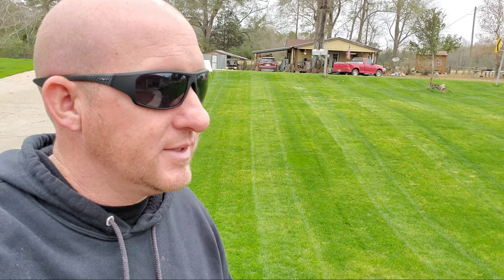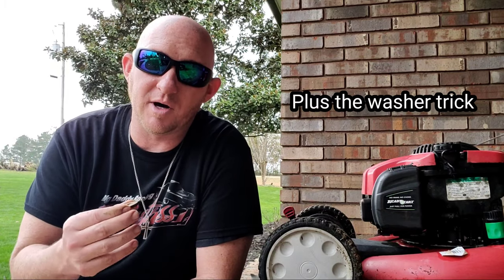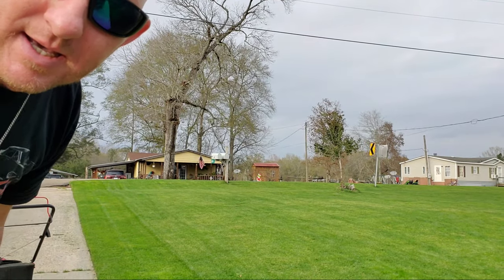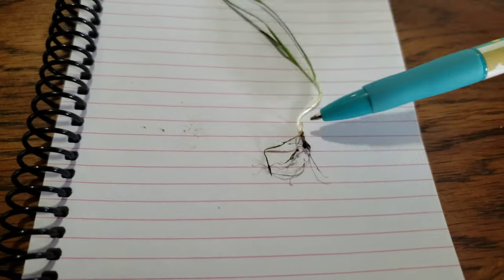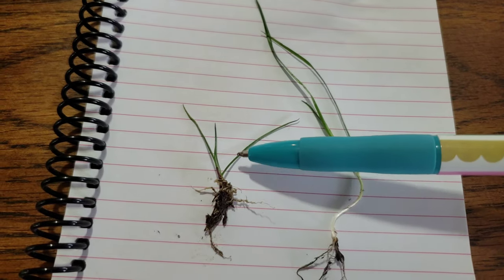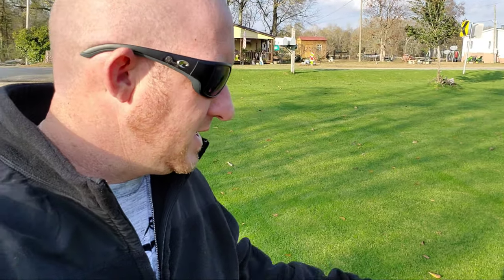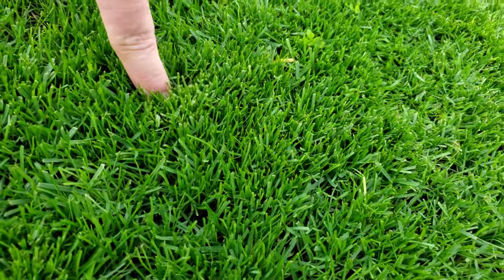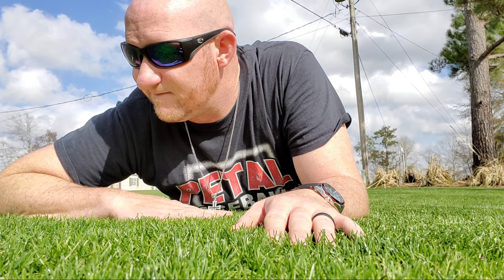How to Mow Low Like A Pro - cutting at a half inch - Pro tip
In this video I show how to mow low like a pro. The key is to bring your height of cut down slowly until you train your grass to grow low and horizontal. I also give extremely detailed information of how this works and why.